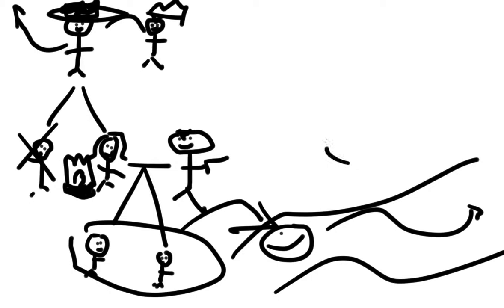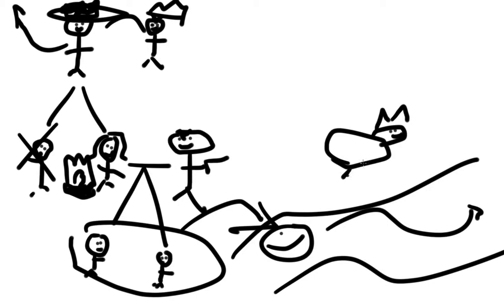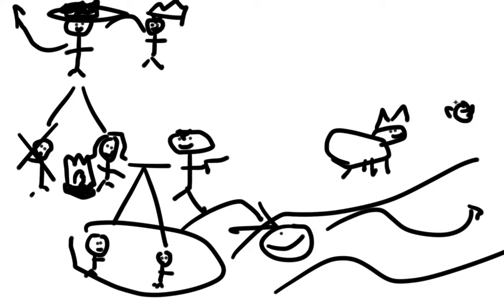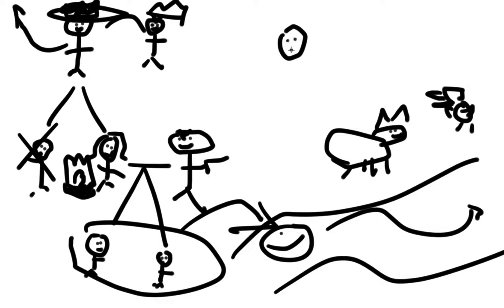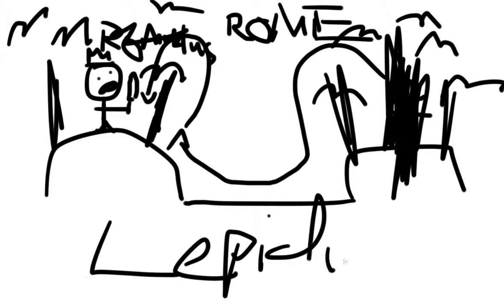ROMULUS AND REMUS - Lepidus Draws History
Learn the exciting story of Romulus and Remus as expertly drawn by your triumvirate's own Lepidus!